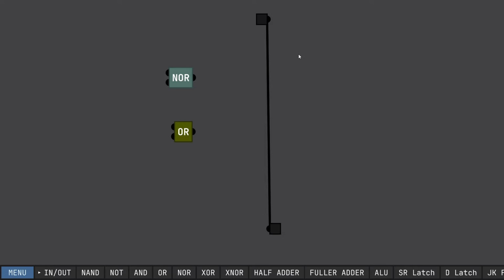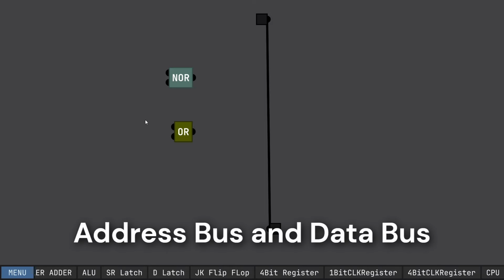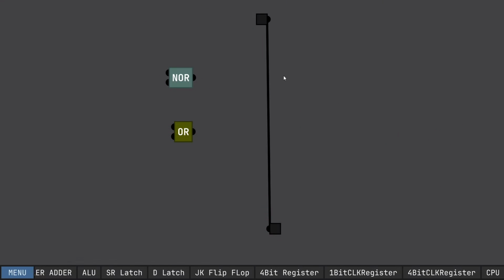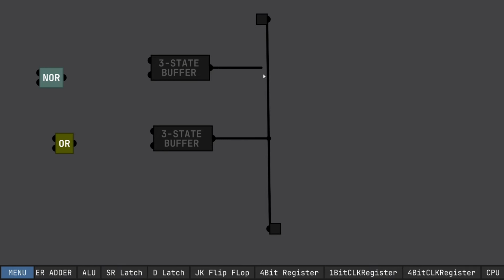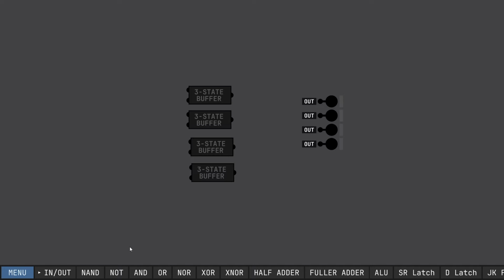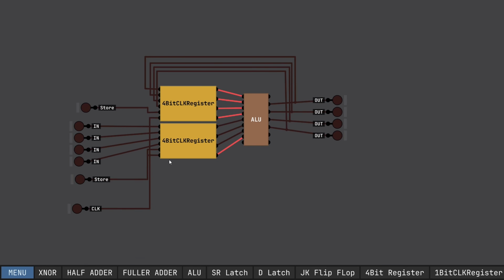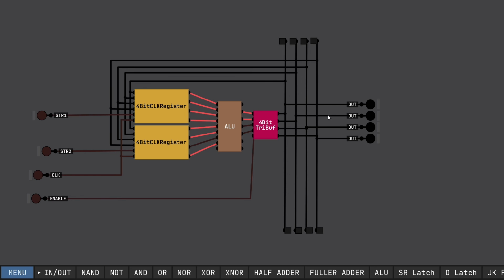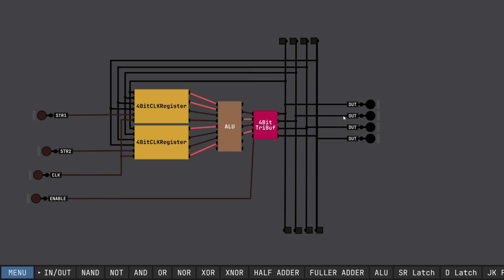The secret language highway inside a CPU: How computers talk to its components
Tri-State Buffers and Busses. How do computers communicate with other components in the CPU? This video we explore the logic gates behind tristate buffers and busses to see how they work and the architecture behind it